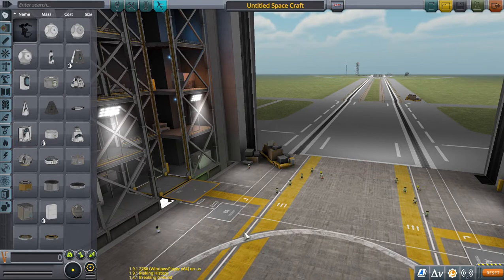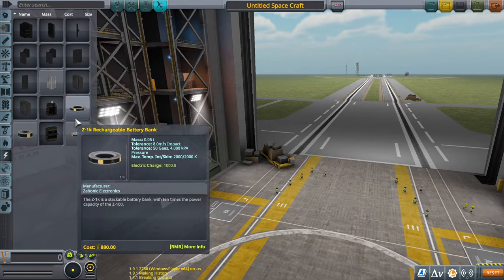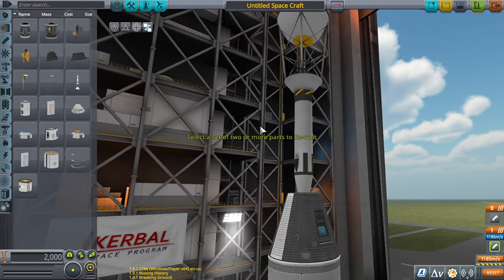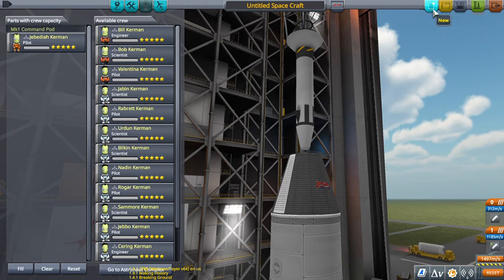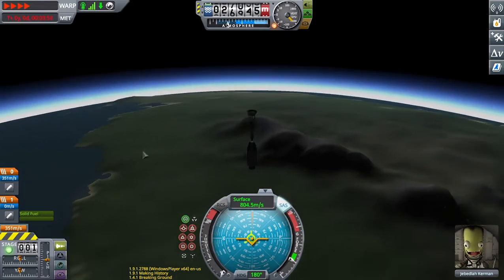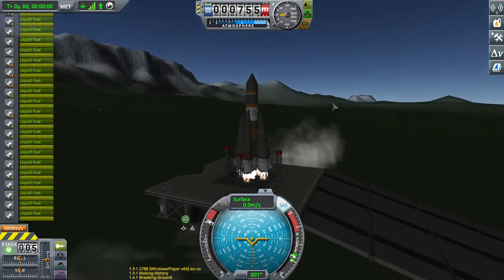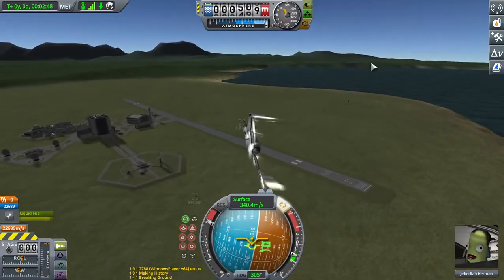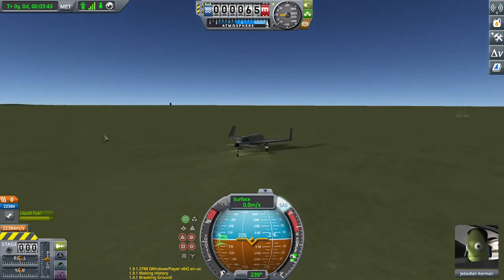KSP Tutorial Construction Interface Rockets Vehicle Assembly Building VAB & Spaceplane Hangar SPH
KSP KerbalSpaceProgram from my Course Tutorial video Howto use the construction interface, parts toolbox, pick up parts and use Gizmos, set actions, onboard crew, save & load rockets, launch. Use M to show the map and orbits, use the abort system. Build & use a basic spaceplane aircraft, flight, and land it.

ABOUT ME AND THE CHANNEL
I’m Ettore from Italy 🎓 student of Elon Musk’s School Ad Astra Nova.
I love 🚀 Rocketry 🍎 Physics Tinkering 🧵 3Dprinting 🥼 Science Experiment🧪 Chemistry Engineering Making Rocket Engines to go in 👩‍🚀 Space and colonize 🪐Mars & beyond. I play 👽 KerbalSpaceProgram & 🔨

I would greatly appreciate your question, comments to do better.
I read ALL your comments!

THE SKY IS NOT THE LIMIT